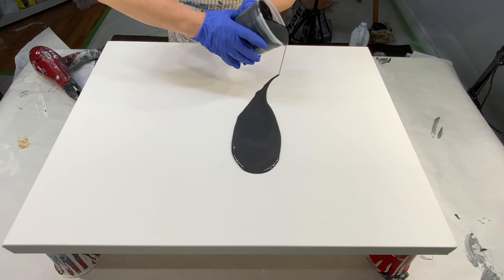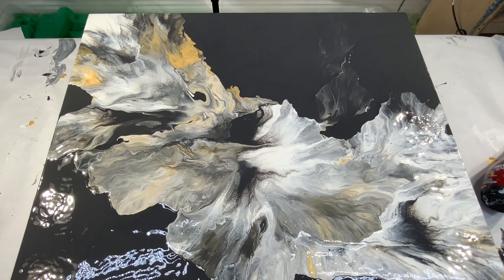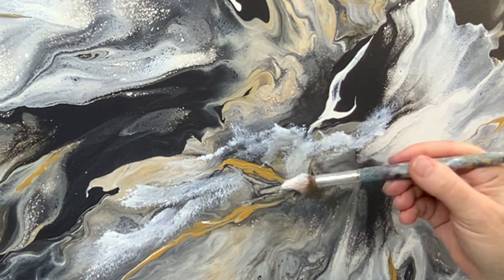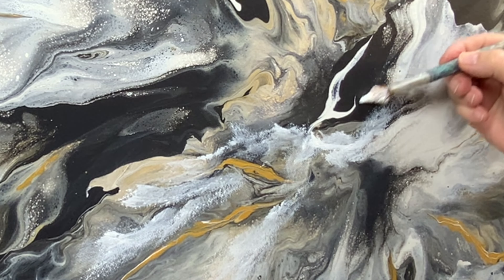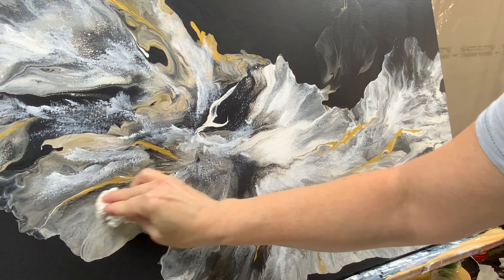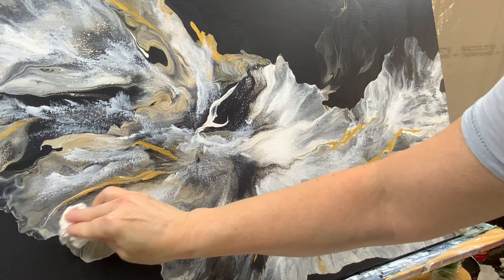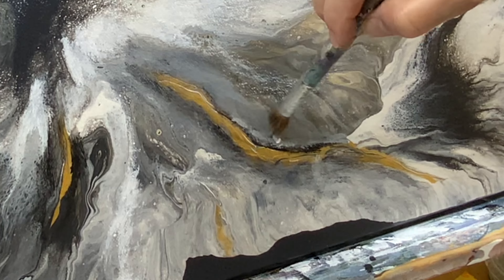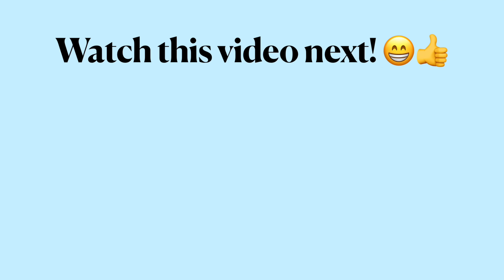How to Paint with Acrylics Tutorial~~Simple Abstract Painting ~Fluid Art with Enhancement #349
Painting with acrylics is a popular and versatile medium that offers a wide range of possibilities for artists of all levels. Acrylic paints are water-based and known for their quick drying time, vibrant colors, and flexibility.
Remember, acrylic painting is a flexible and forgiving medium, allowing for experimentation and correction. Don't be afraid to try new techniques and enjoy the vibrant and expressive qualities that acrylics offer.
I hope this tutorial will help with your painting. I will respond asap.

Amazing Abstract/Semi Abstracts and Pours with Soraya Silvestri Artist
OR
Next Level Fluid Pouring
OR
 for Any Canadian Artist:
Or
For Any YouTube Artist:

The hairdryer I use is temporarily unavailable:
Here is another link similar to mine:

or
 If you wish to purchase prints check these websites out:

Santini Gallery
422 1/2 Preston St.